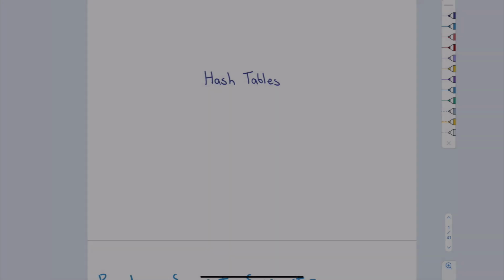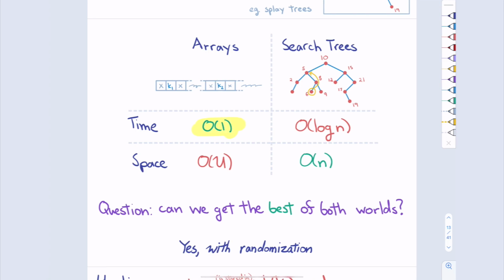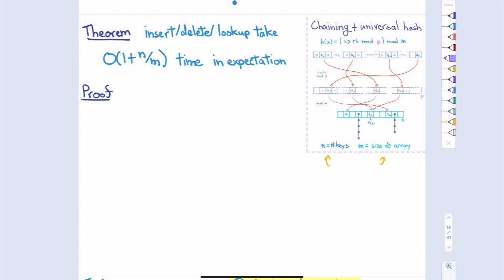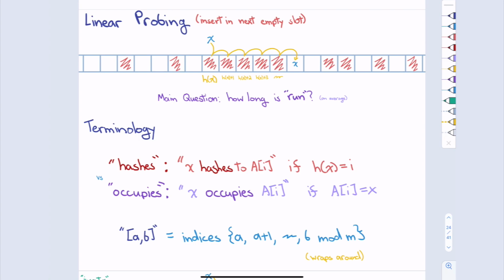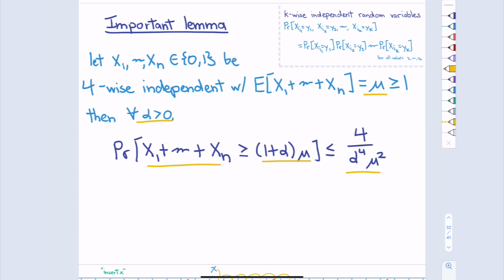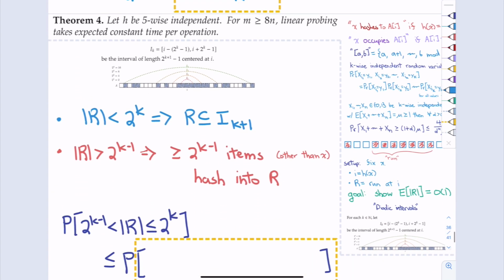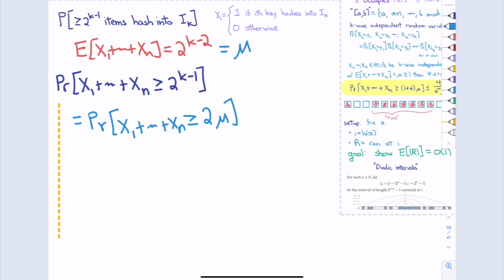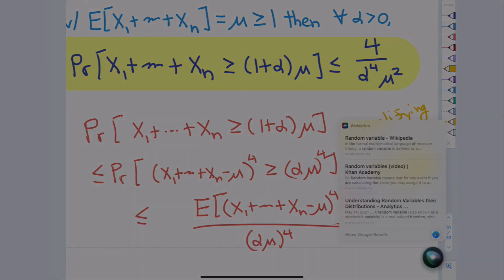Hash tables (Fundamental Algorithms, Spring 2022, Lecture 23)